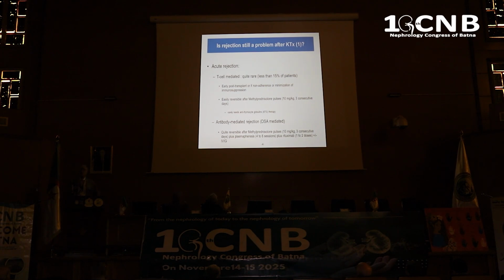UP Date in the management of kidney graft rejection Pr Rostaing